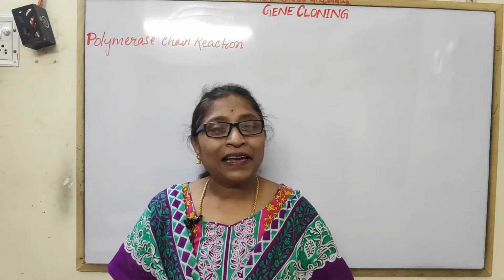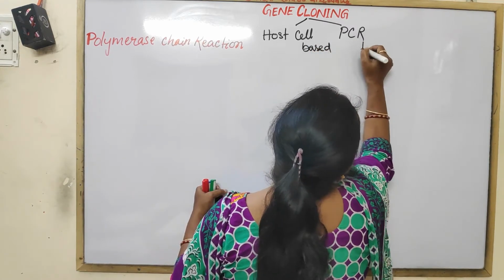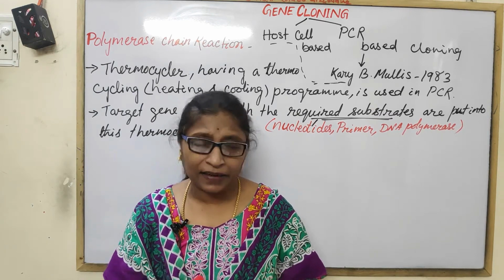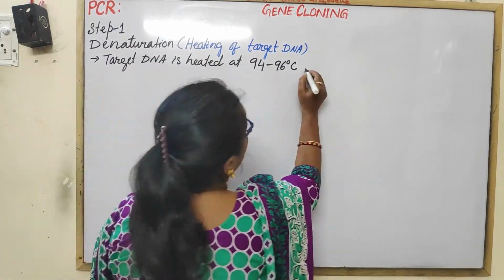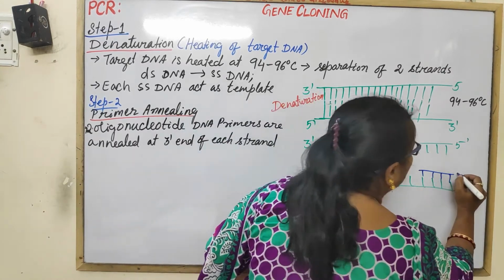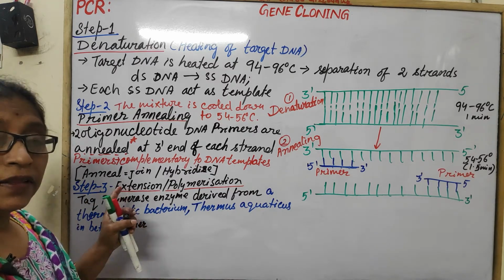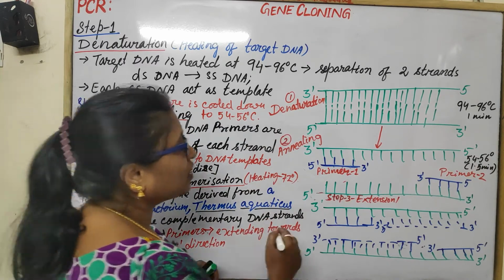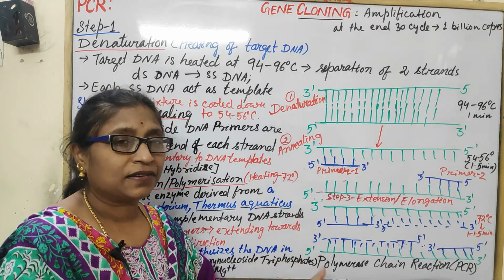Polymerase Chain Reaction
Polymerase Chain Reaction based cloning takes place in 3 steps:
           - Denaturation
           -Primer Annealing
           -Extension